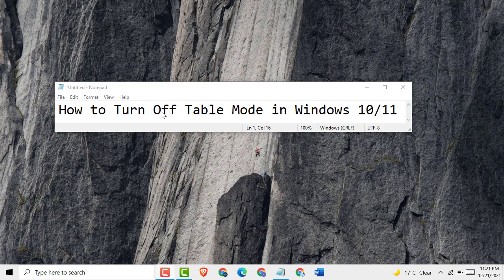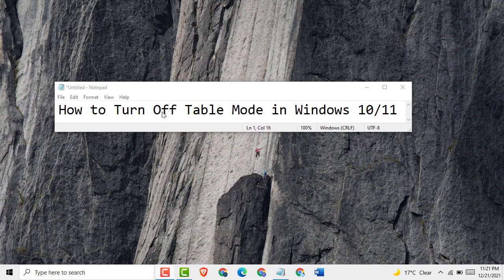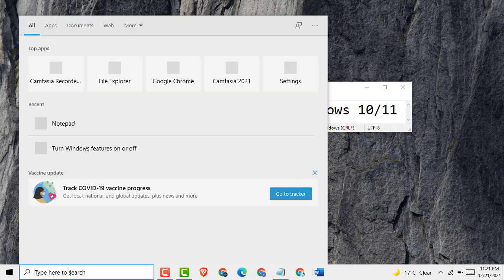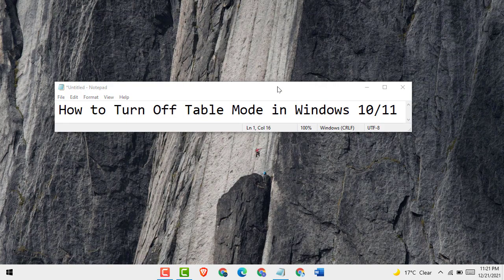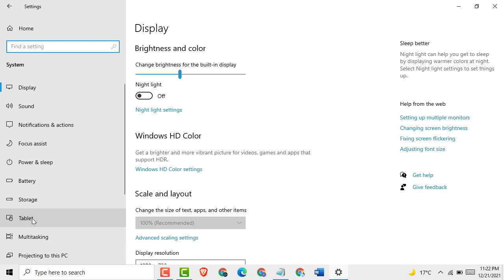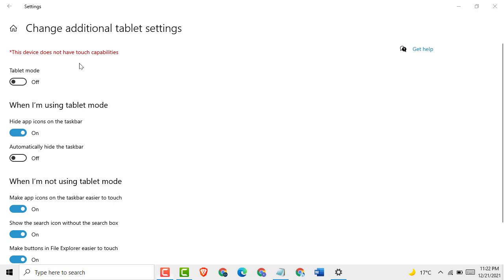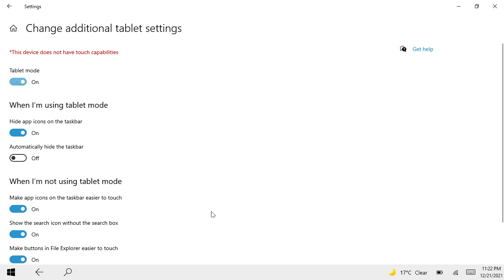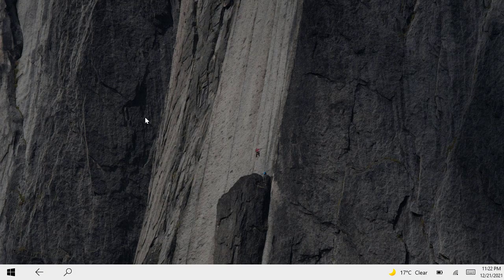How to Turn Off Table Mod in windows 10 and 11